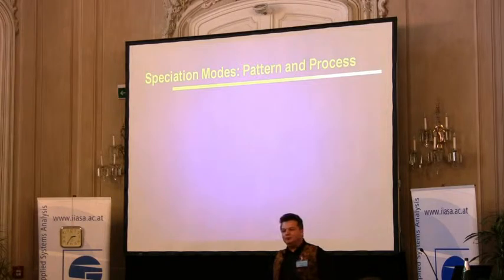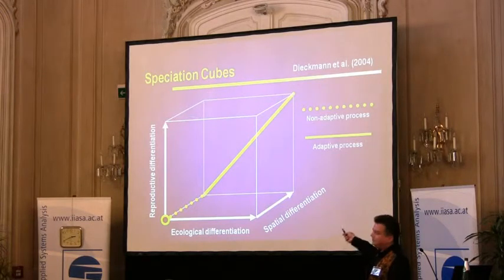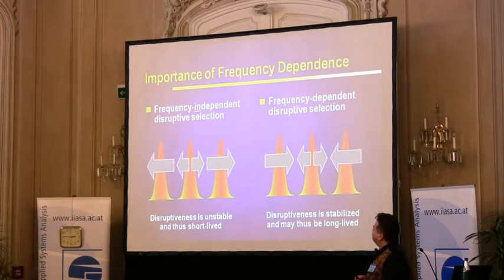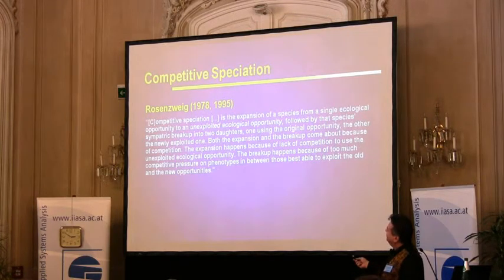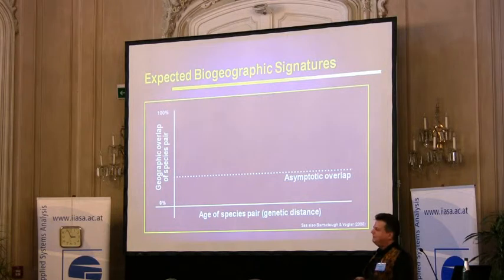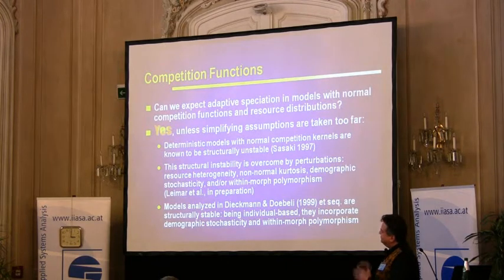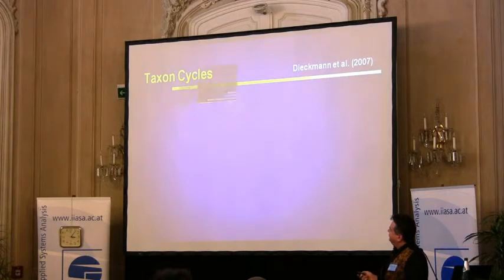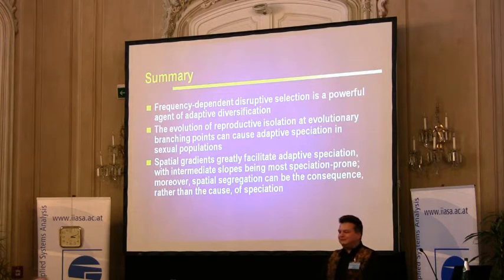Speciation 2010: Ulf Dieckmann - Adaptive speciation and evolutionary community assembly